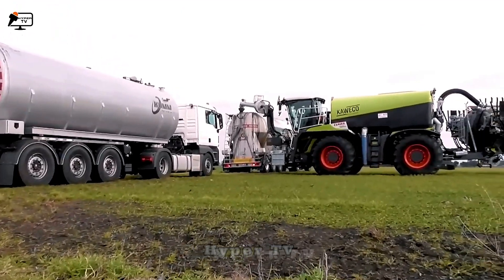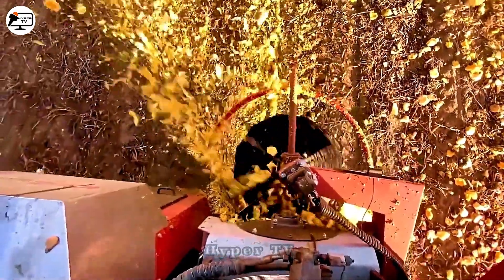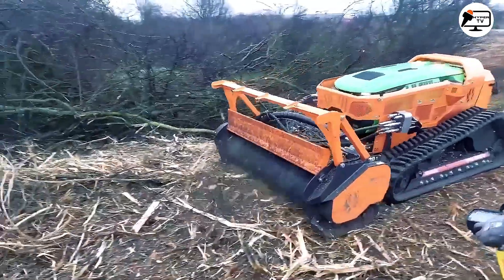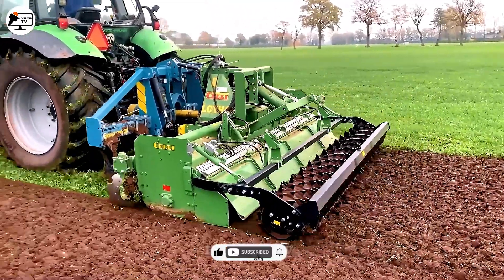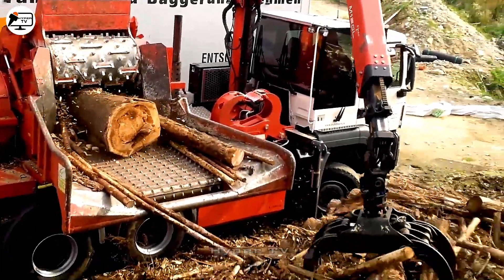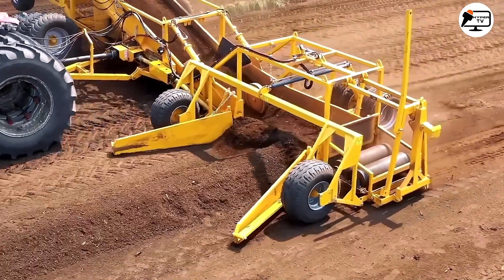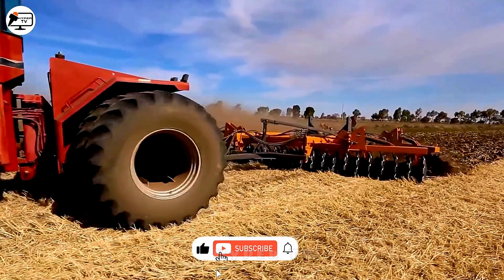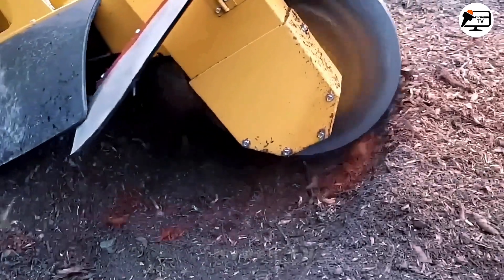Innovative AgriTech: 50 Modern Machines Transforming Agriculture ▶ 110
Discover the future of agriculture with our insightful video on "Innovative AgriTech: 50 Modern Machines Transforming Agriculture." Explore cutting-edge technologies revolutionizing farming practices worldwide. From smart drones and autonomous tractors to precision irrigation systems, this video showcases the latest AgriTech marvels. Stay ahead in the agribusiness game by learning about these transformative machines that enhance efficiency, productivity, and sustainability. Don't miss out on the agricultural revolution—watch now and stay informed about the groundbreaking technologies shaping the future of farming.
This Video researched by: Mr. Patrick
Birthday
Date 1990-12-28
Age 33 years old